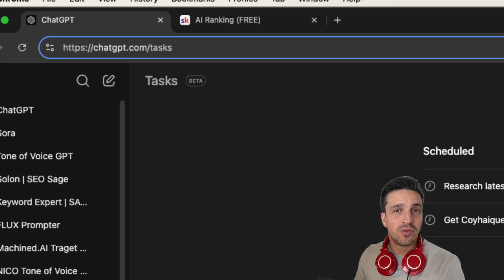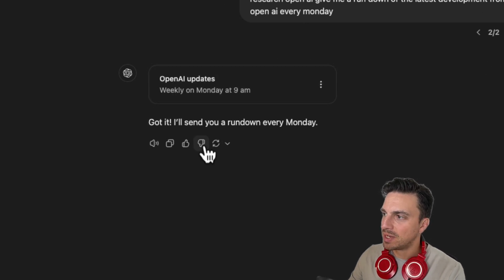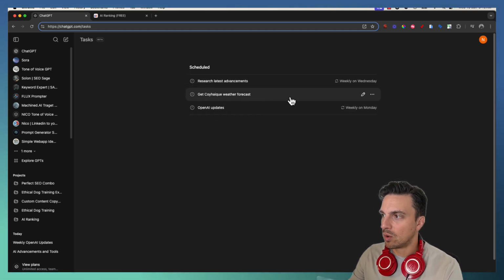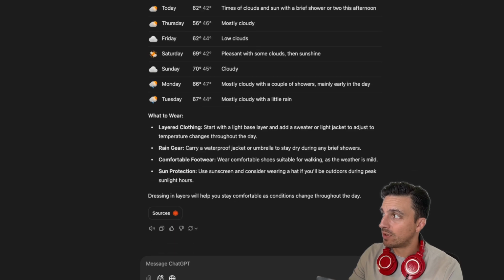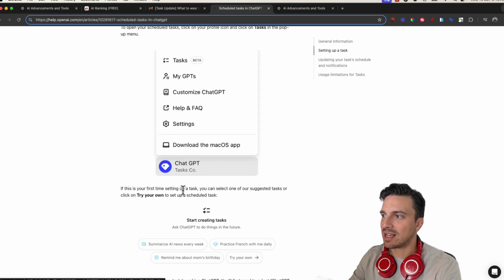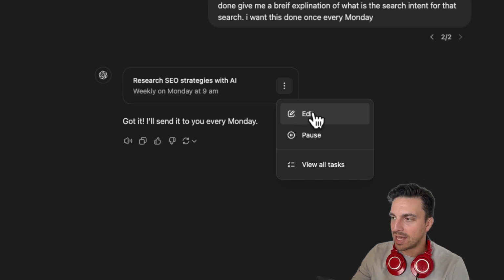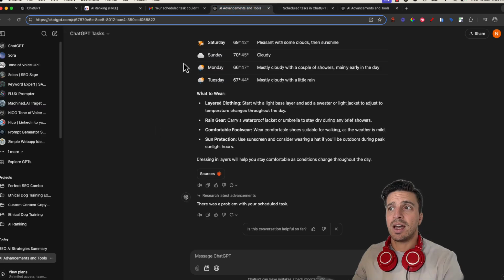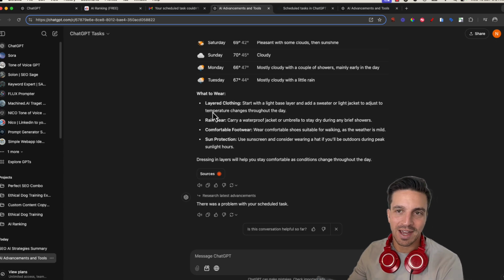New ChatGPT Tasks Update Will Work For You (Learn How To Use It in 8 min)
Open AI just released a new Task Scheduling feature that will do work for you